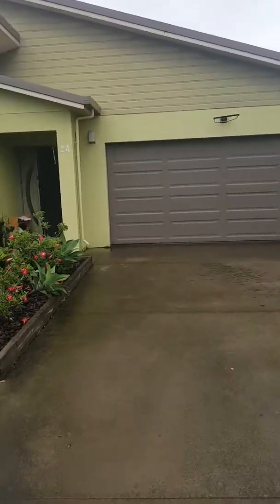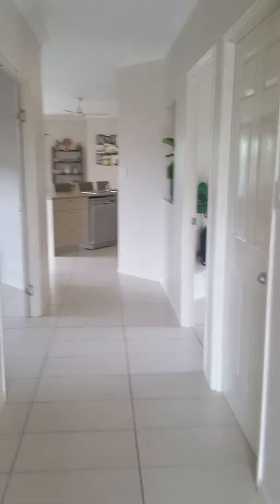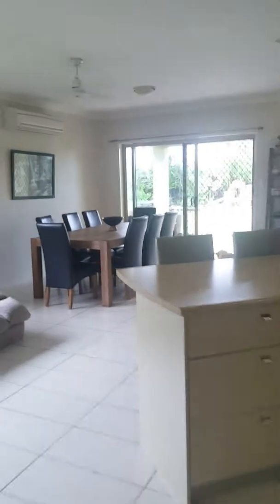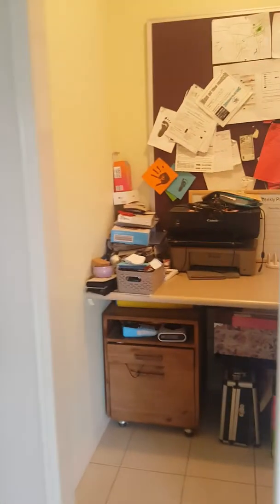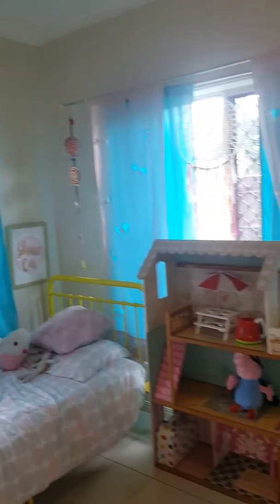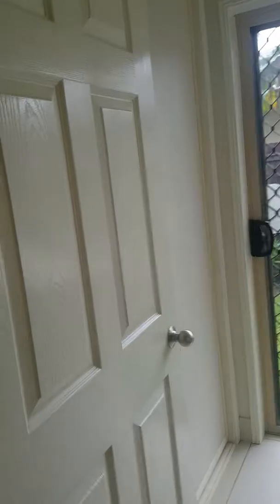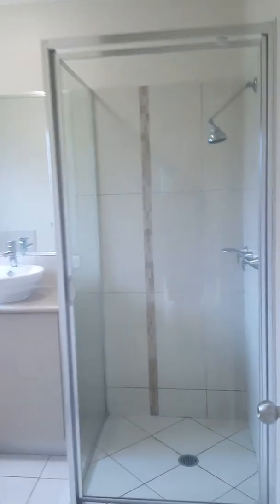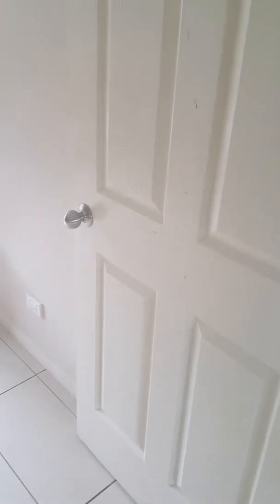24 Bayil Drive, Bonnie Doon QLD 4873